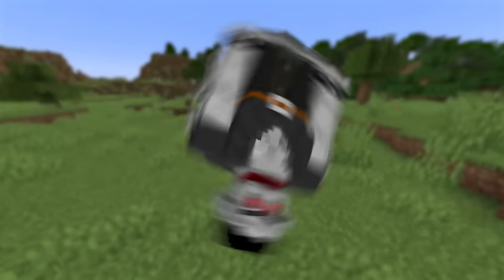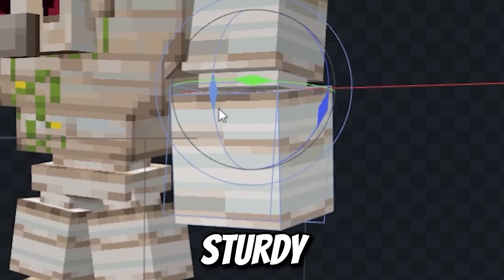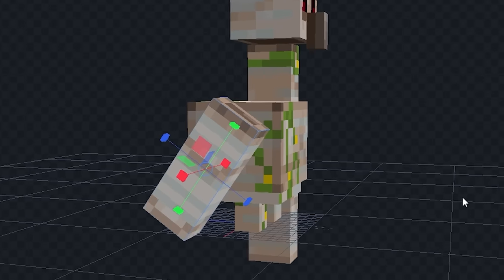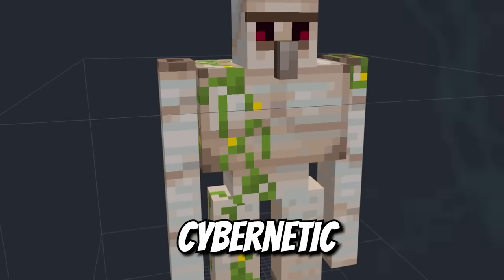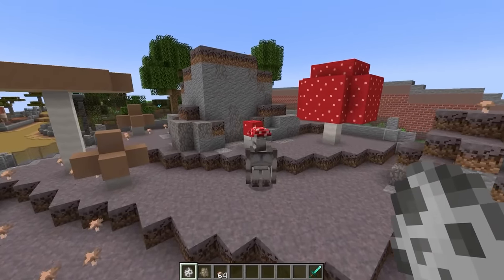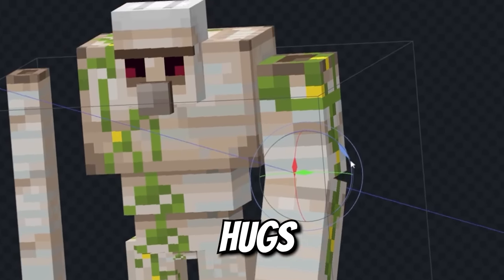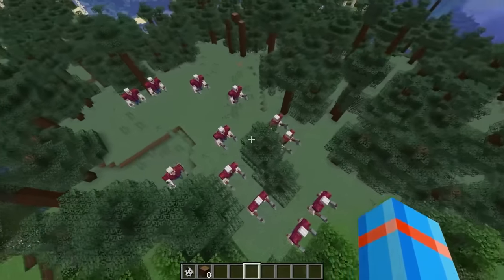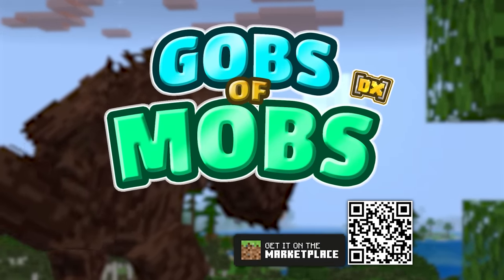I Remade Iron Golems Better in Minecraft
✅ PLAY the Marketplace Game Gobs of Mobs [DX]!